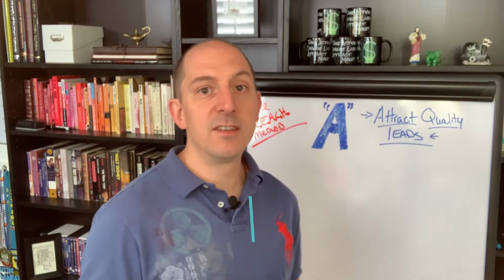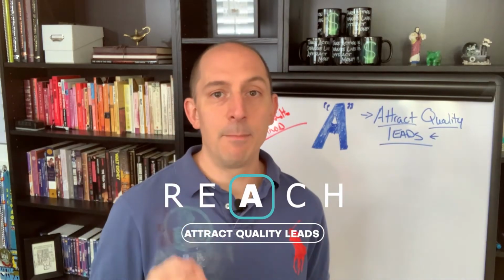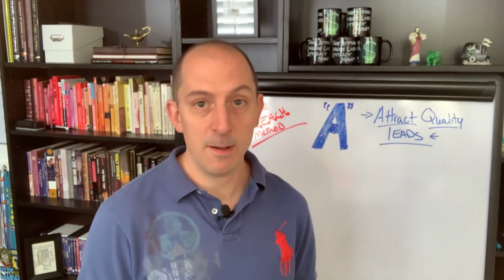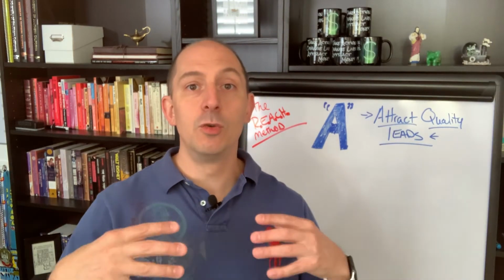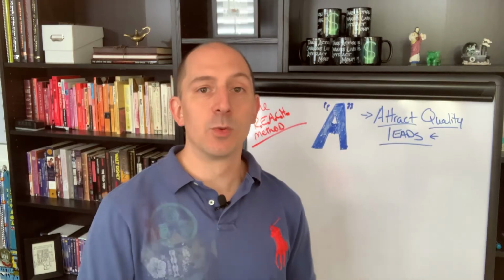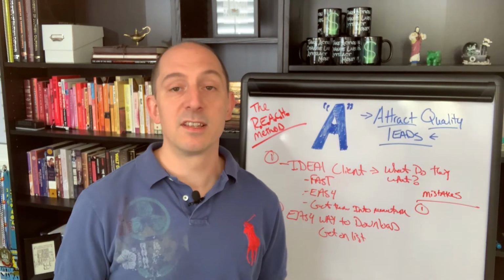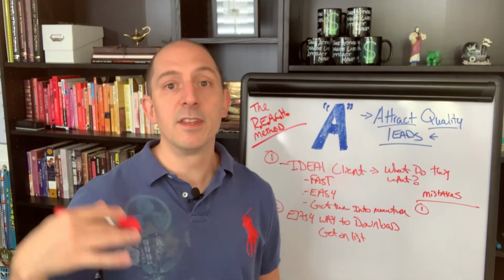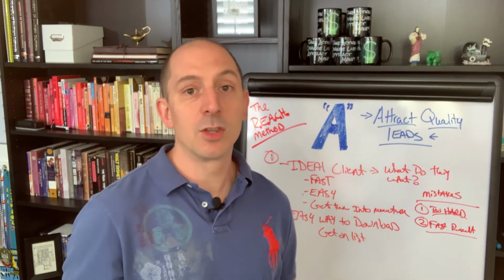How To Make A Great Lead Magnet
Click Here For The FREE Workbook on How to Build A Great Lead Magnet

One of the biggest things I see that stops people from getting paying clients is the lack of a list.  If you don't have a way to serve people and give them a taste of what you do, its almost impossible to ever get them to pay you.

So how do you get people on your list?  You need to create a free lead magnet.

In this video lead magnet tutorial, Steve Werner is going to show you the things you must do to get a lead magnet that will get you paying clients fast.

We will cover lead magnet ideas, how to use a lead magnet, and go over lead magnet templates you can use in your coaching business.

This is part 2 of the R.E.A.C.H method that he teaches that shows you how to get paid coaching clients through the stories you tell.

Steven Werner is one of the leading experts on business monetization, and has given more than 170 keynote presentations and workshops worldwide on ways to grow your business 40%(or more) in under 6 months.

If you would like to see how he can help your business, click here to BOOK YOUR FREE MONETIZATION STRATEGY CALL